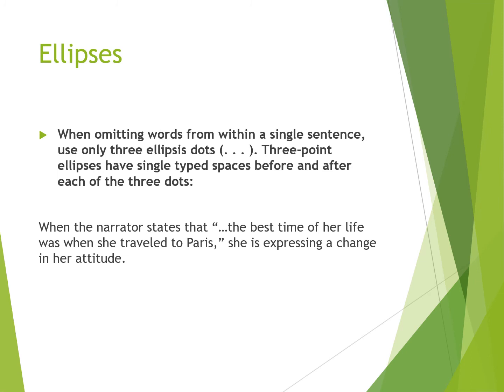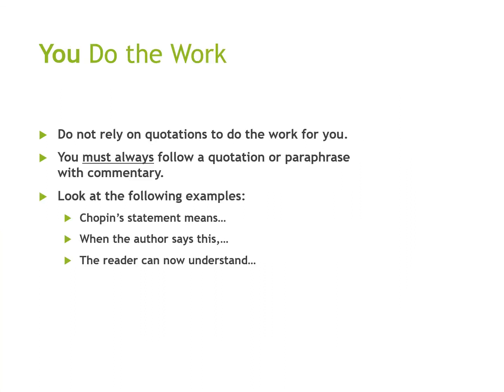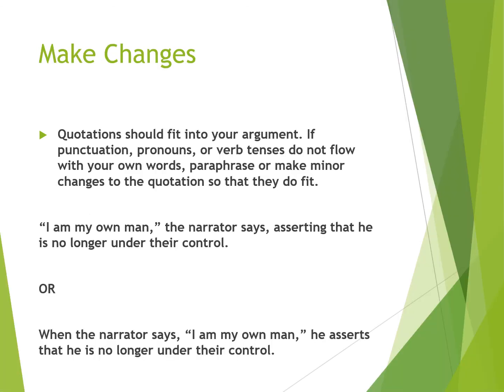Integrating Quotes Video